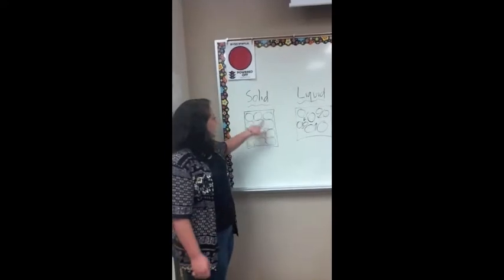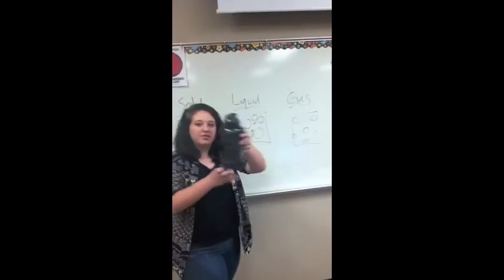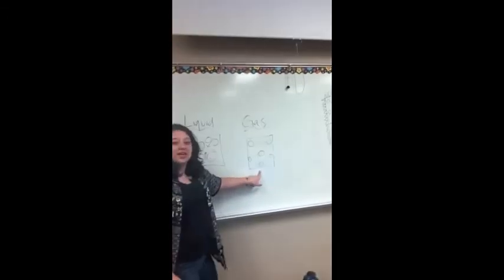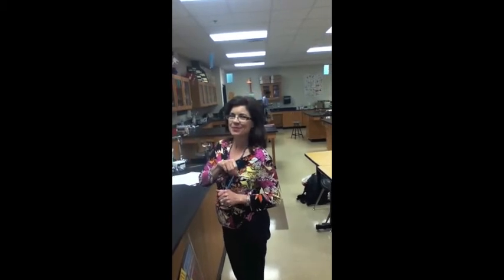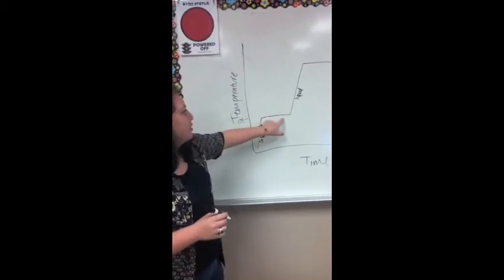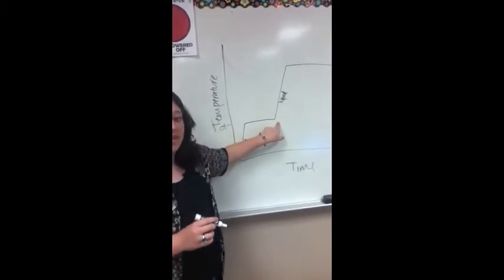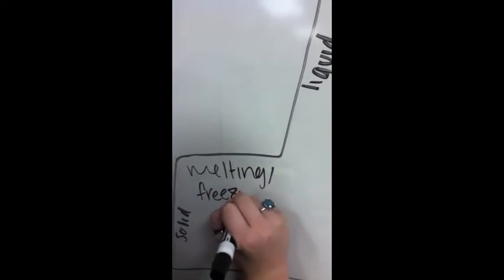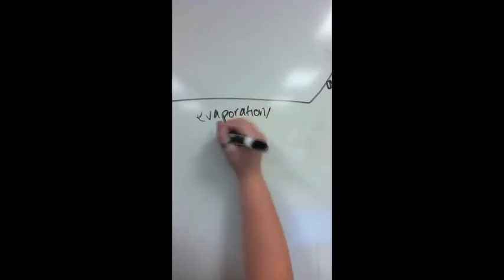My Edited Video